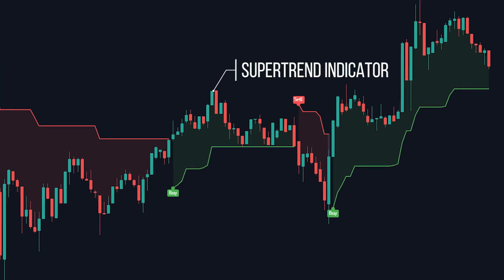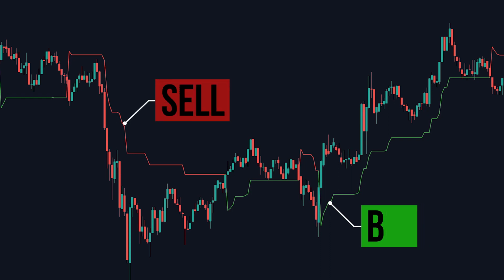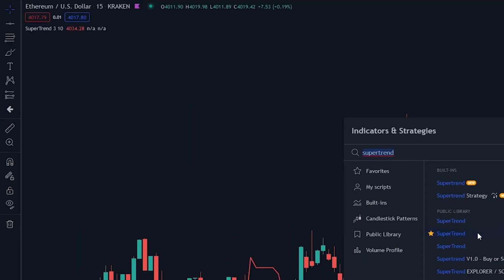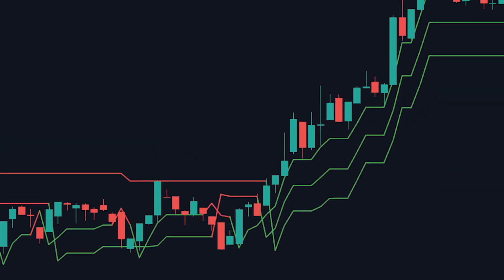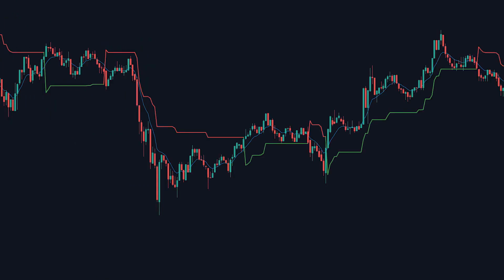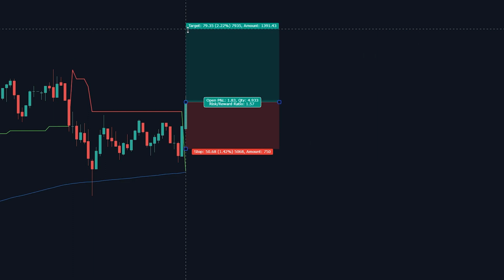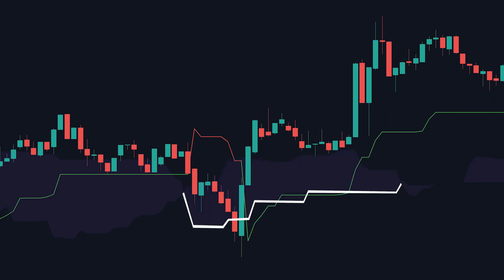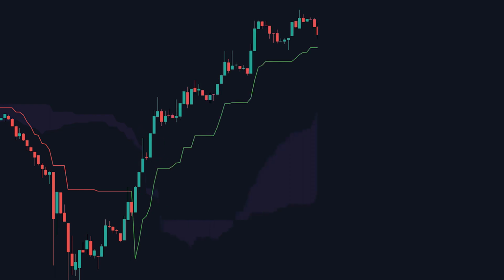How To Identify Trends in Markets (Never Guess Again) | Crypto service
Want to learn how to find trends in markets? Well, you made it to the right video. In this video, I explain three different strategies to help you find not only trends, but powerful ones. Enjoy!